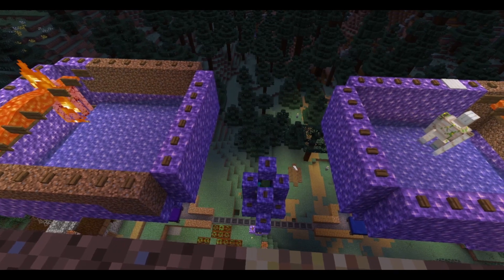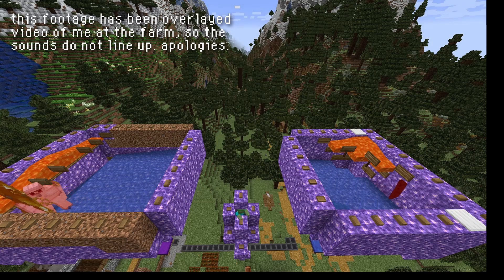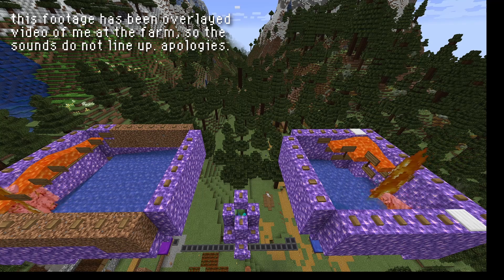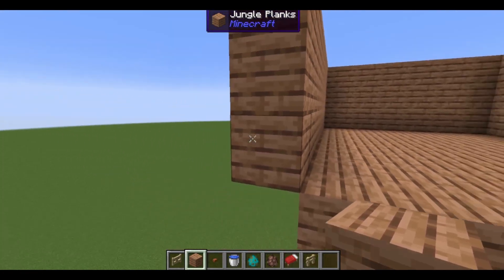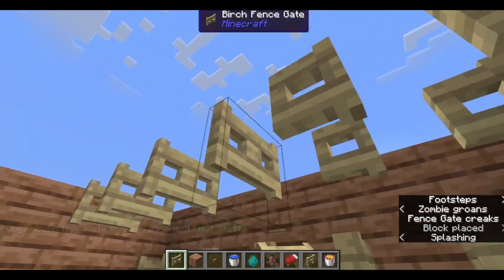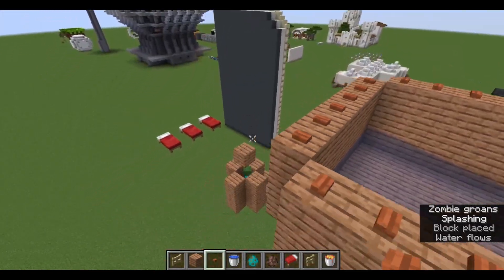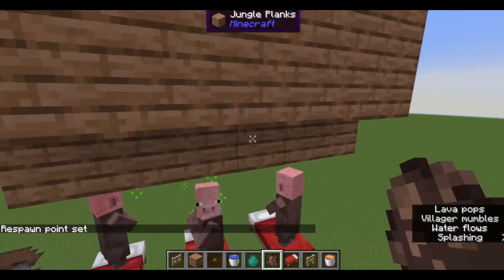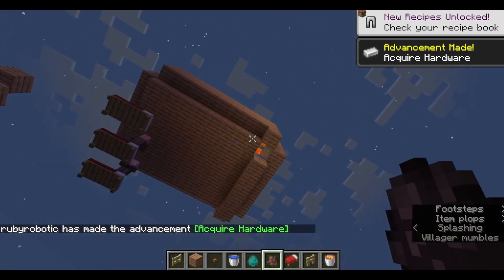minecraft iron farms are broken. here's how to fix them.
clipping issue with the latest iron farm designs discovered on multiplayer minecraft 1.19 with slice of life datapacks. unsure if the flaw is correlated with the datapacks and don't really care. if your golems clip through your spawn platform walls, this is how to fix it.

low effort video. here are the measures for the spawn platform, assuming the farm is built with the villagers east and west of the zombie:
7x8 platform, water along the edge facing the zombie
7x3 wall on the zombie edge, diagonal to the platform
9x3 walls on the north and south edges, diagonal to the platform
7x4 wall on the free edge, one block between the platform and the wall
1x7 canal with fence gate at one end, one block below the platform, at the 7x4 wall.
7 open fence gates on the 3rd block from the bottom of the 7x4 wall, at player head height
7 open fence gates on the third block above the free edge of the platform, where the water is at its shallowest
1 lava bucket placed at the center of the trough formed by the fence gates
buttons on top of all the walls